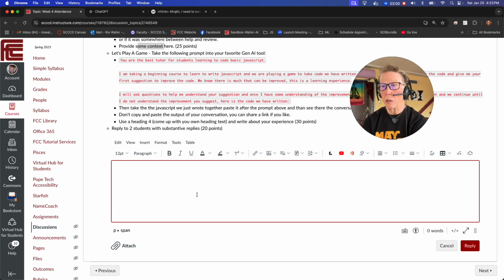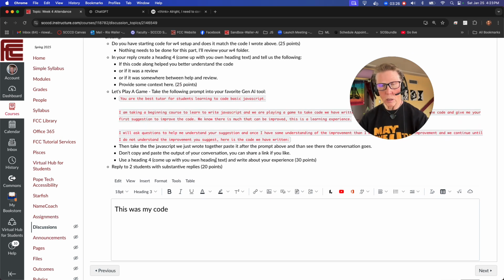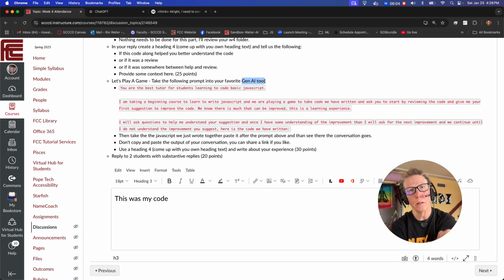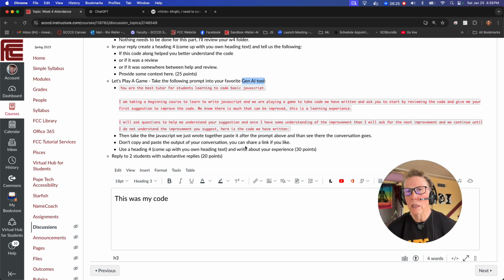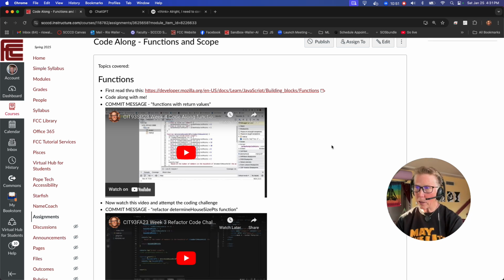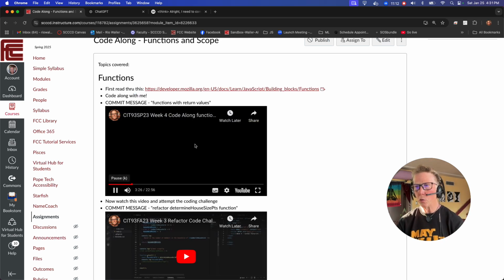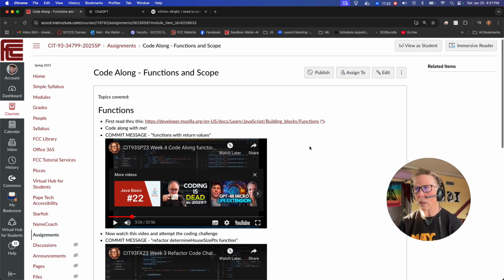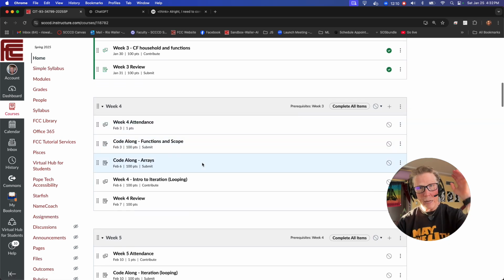CIT93SP25 - Week 4 Attendance Video 2 Grading